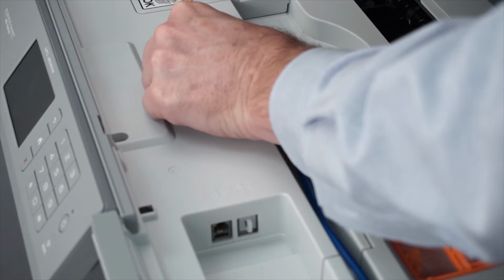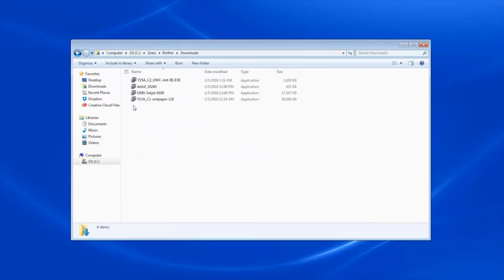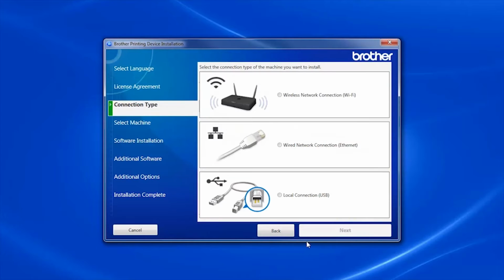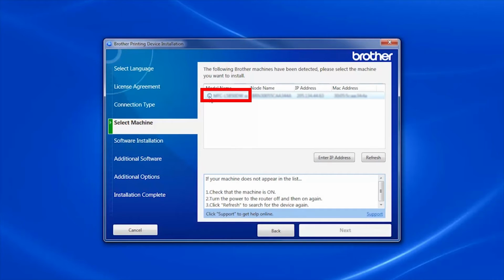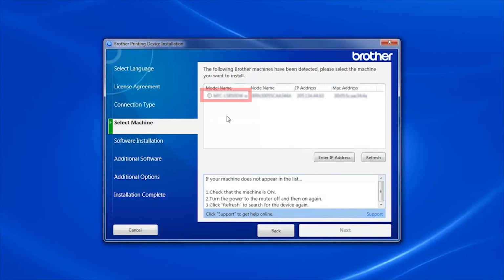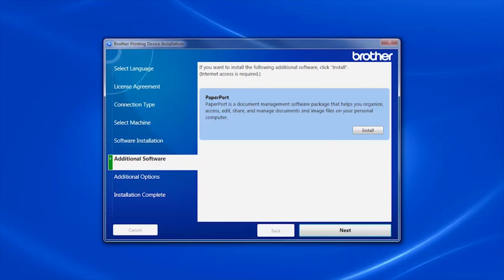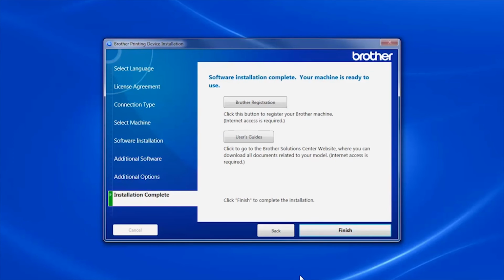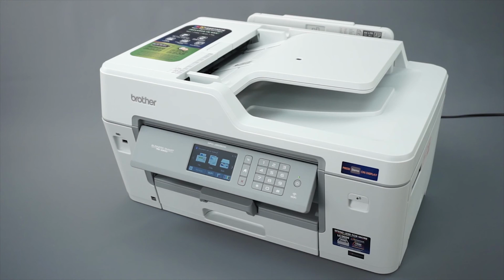Install MFCJ6530DW MFCJ6535DW or MFCJ6930DW on a wired network - Windows® Version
Learn how to set up your Brother MFC-J6530DW, MFC-J6535DW, MFC-J6930DW or MFC-J6935DW inkjet all-in-one printer on a wired Ethernet network.

Quick Links / Table of Contents:
Models covered 00:09
Connect the cable 00:20
Insert or Download the software 00:28
Running the Installer software 00:34
Register your machine 01:43

Transcript:
Welcome. Today we’re going to learn how to install your Brother MFC-J6535DW on a wired network.

This video will cover multiple models and operating systems. Even though your machine may not match the model on the screen, the overall process will be the same. (Covers MFC-J6530DW, MFC-J6930 and MFC-J6935DW network setup too.)

We will begin by connecting by connecting your machine to the network router with an Ethernet cable. Verify that your machine is powered on.

Insert the installation disc or download the full driver and software package

Navigate to your installer file and double-click to begin installation.

When the device installation window opens choose your language and click "Next."

Select Wired Network Connection and then click "Next."

If your machine is not found, you can enter the IP manually. Click Enter IP Address and enter the address.

Now Click Search

Select your machine from the list.

If your model supports scanning you will be prompted to install PaperPort

Click "Install"

Once Paperport is installed click "Next"

Click "Next"

Click on Brother registration to register your machine at this time, otherwise click "Finish"